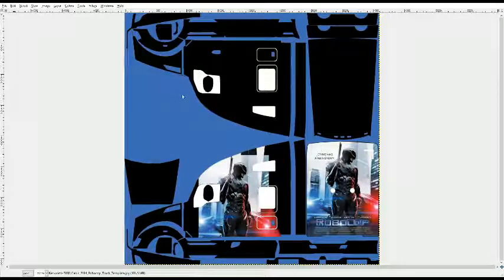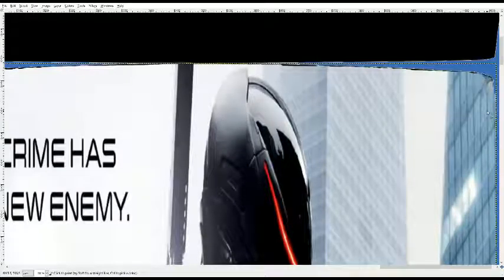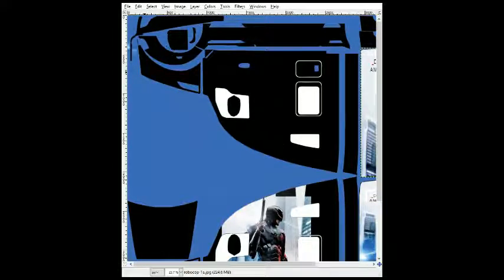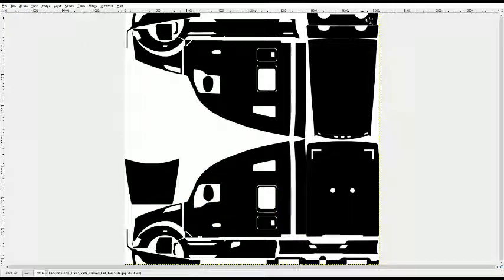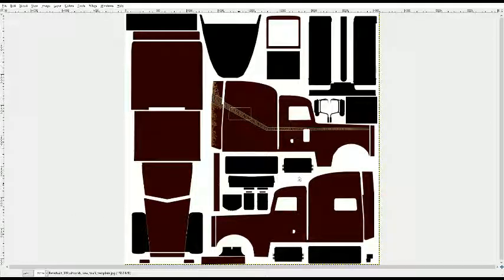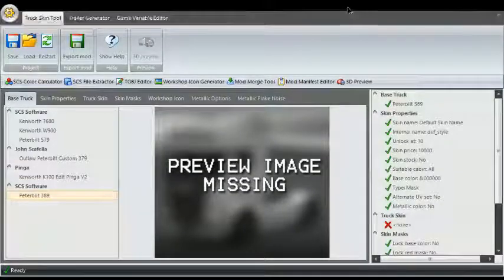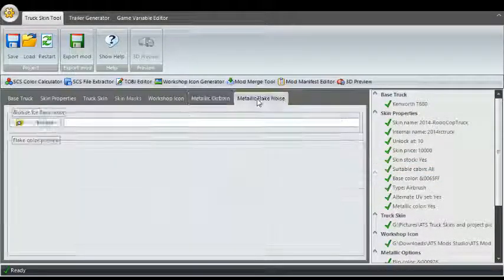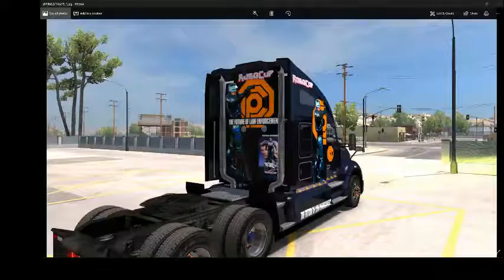Siuil LaRune Live Stream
Creating a Truck Skin for American Truck Simulator